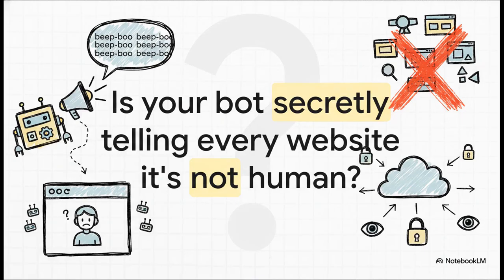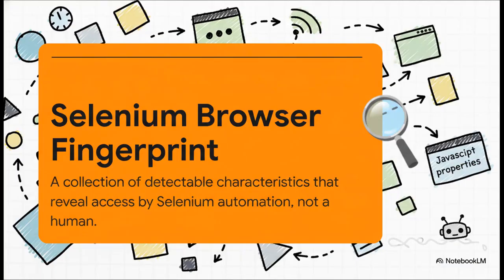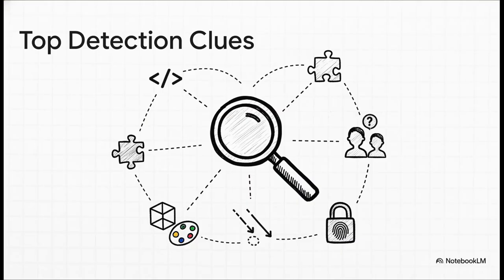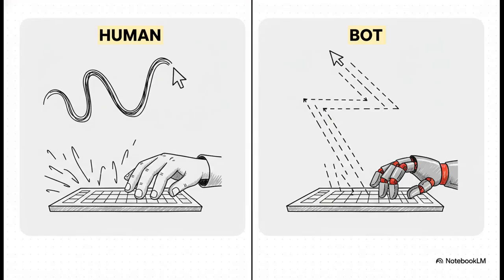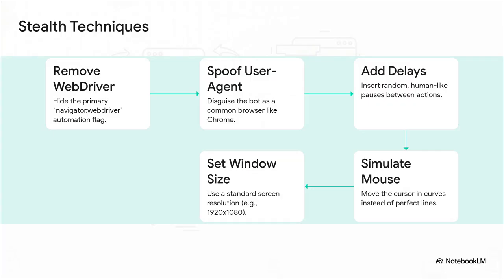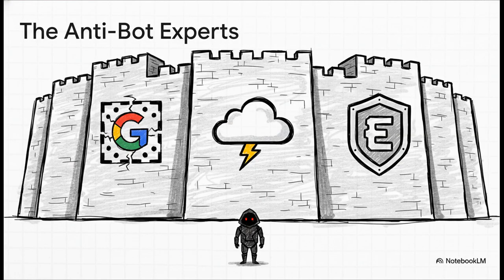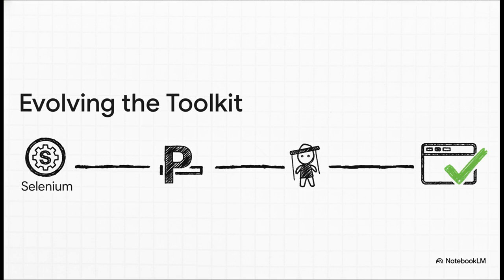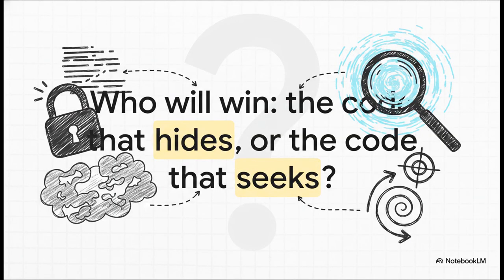Selenium Browser Fingerprint: Complete Guide to Automation Detection (2026)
This guide explores Selenium browser fingerprinting, a process where websites identify and block automated bots by detecting specific technical artifacts and behavioural patterns. The text details how automation reveals itself through JavaScript properties, inconsistent browser configurations, and non-human interaction speeds. To counter these markers, the author suggests stealth techniques like spoofing user agents and employing specialised libraries to mimic realistic user activity. However, the source notes that advanced anti-bot systems can still recognise even the most sophisticated Selenium configurations. Consequently, it recommends alternative frameworks or professional anti-detect platforms that utilise authentic browser instances to achieve total anonymity.